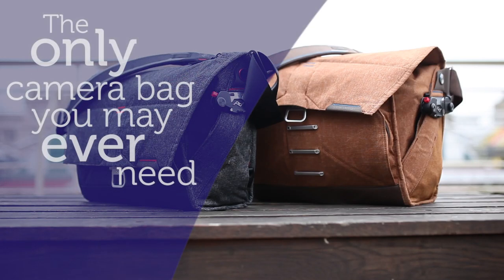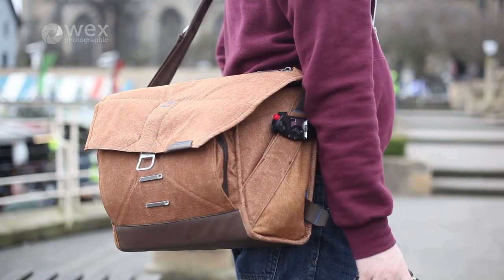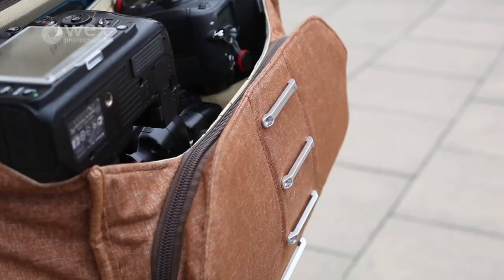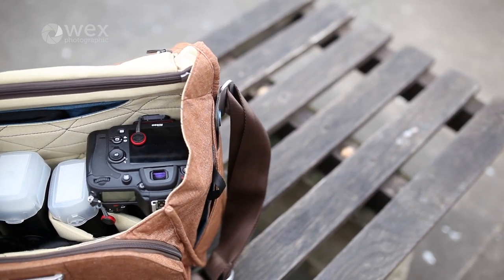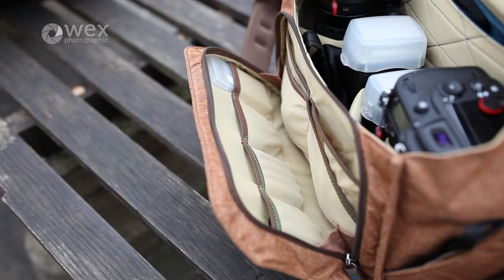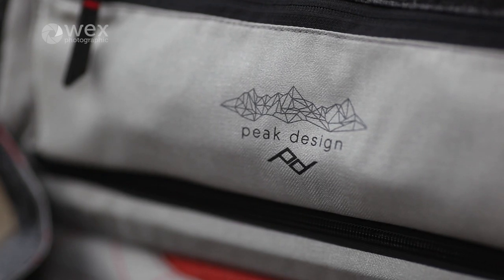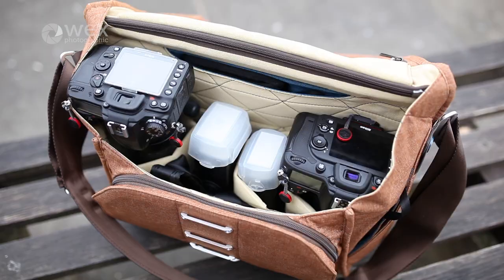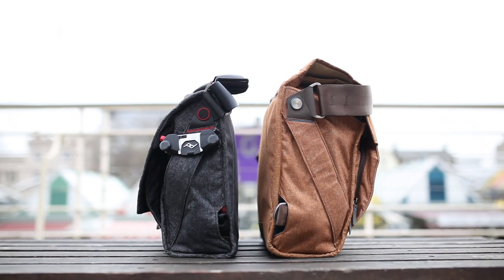What You Need to Know | Peak Design The Everyday Messenger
The Everyday Messenger by Peak Design is a day-to-day carry bag for photographers, travellers, commuters and everyone in-between.